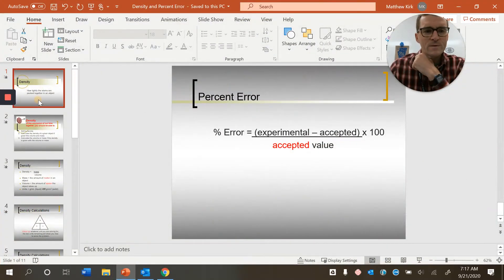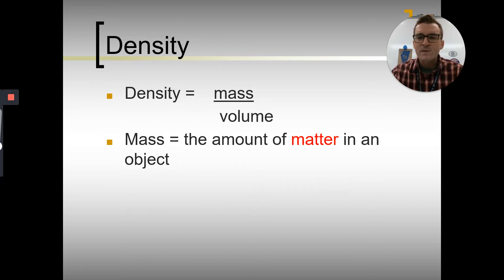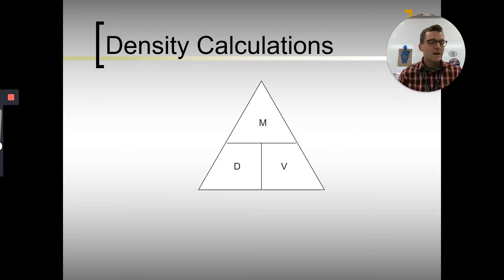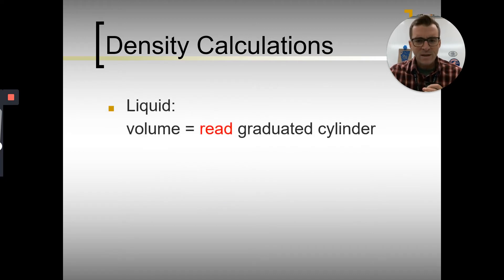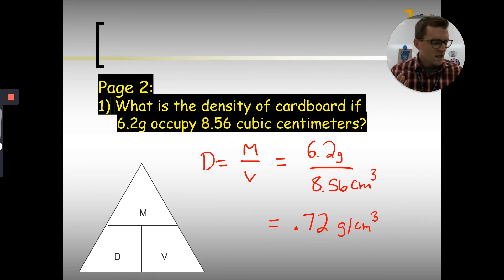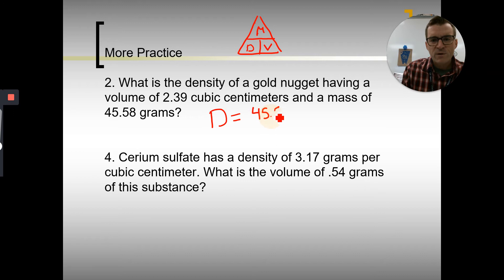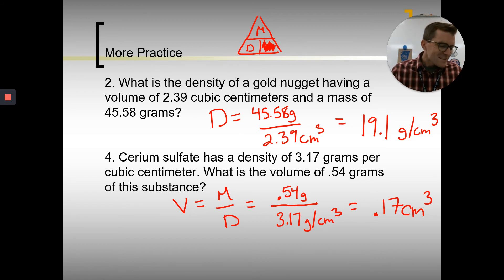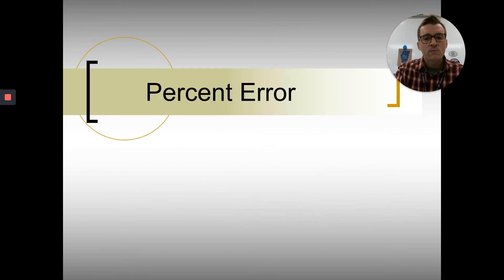Density and Percent Error